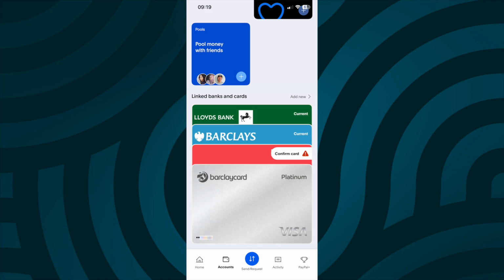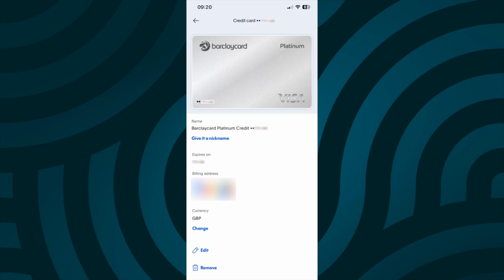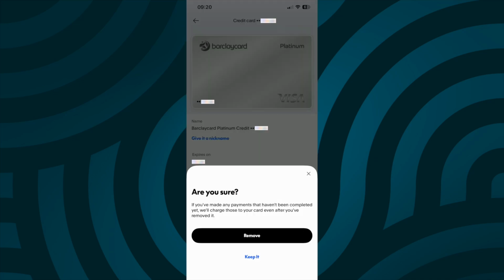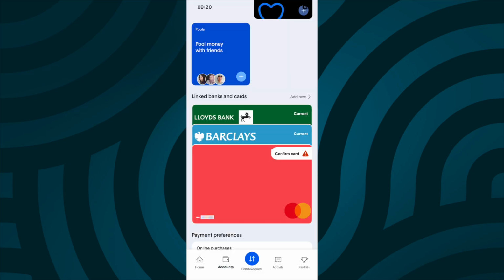How to Remove a Credit Card from PayPal - Unlink Credit Card QUICK & EASY!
How to Remove a Credit Card from PayPal | How to Delete Credit Card from PayPal - Want to know how to remove credit card from your PayPal account? In this tutorial, I’ll show you how to unlink credit card from PayPal account step-by-step. Learn exactly how to remove your credit card from PayPal app, ensuring your PayPal credit card information remains up to date!

Need to remove or unlink a credit card from your PayPal account? 💳❌ In this quick and easy tutorial, I’ll show you exactly how to remove a credit card from your PayPal account step-by-step so you can manage your payment methods securely by deleting any old credit card information from your account.

Perfect if you’ve replaced your card, no longer want to use it with PayPal, or just want to tidy up your account.

📲 What You’ll Learn in This Video:
✅ Where to find linked cards in the PayPal app or website
✅ How to unlink a credit card safely
✅ What happens after you remove a card

Removing unused cards helps keep your PayPal account secure and ensures you’re only using active payment methods.

📌 This video is ideal for:
✔️ Anyone replacing or cancelling a credit card